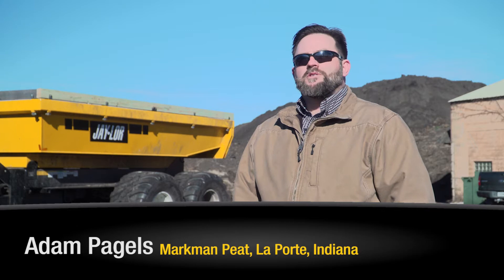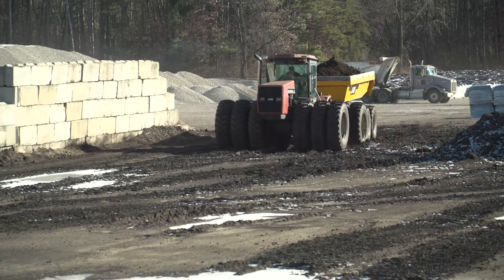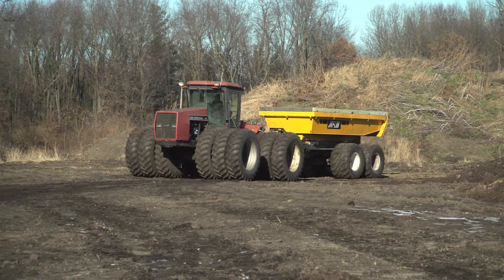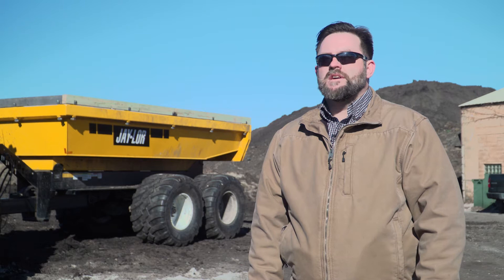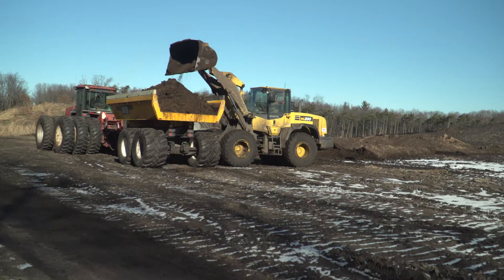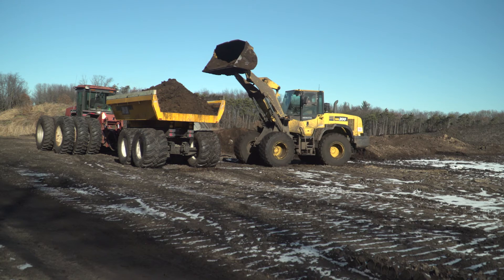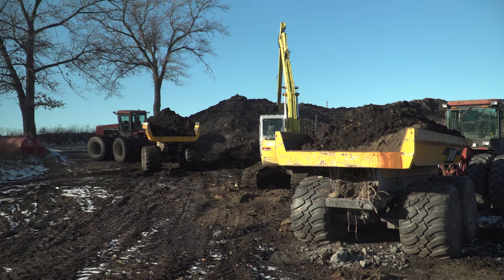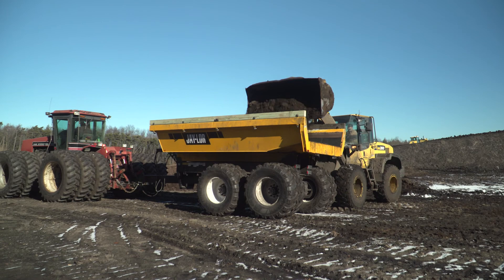Markman Peat Corp: Jaylor C124 Dump Wagons for High Flotation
Across all three USA locations Markman Peat Corp has upgraded their soil harvesting operations to use Jaylor Construction Dump Wagons.

Jaylor‘s line of Construction Dump Wagons are engineered to be simple and robust, providing years of trouble free performance in demanding commercial, continuous-run applications. Shorter cycle times and high maneuverability mean operators are able to be more productive; transporting larger amounts of material in a shorter time frame. Rough terrain and wet conditions are no match for the wide footprint, low pressure tires which provide excellent stability and low compaction reducing damage to hauling roads and allow operation where trucks can’t travel.

This dump wagon is designed to outperform. Our unique dual double-acting cylinder configuration provides exceptional stability and rigidity while requiring less oil volume than conventional multi-stage cylinders. Material easily flows out due to the aggressive body taper, often emptying the wagon in less than 20 seconds.